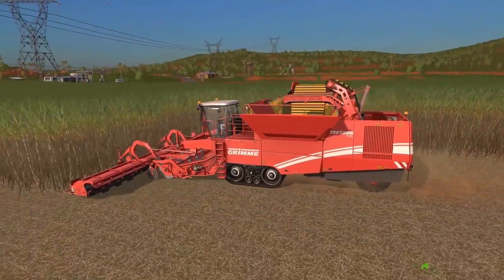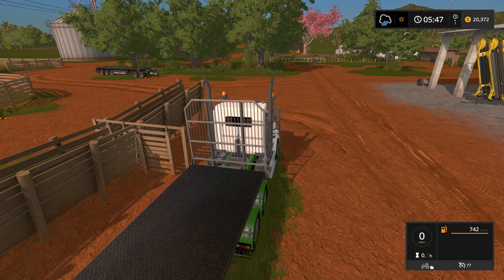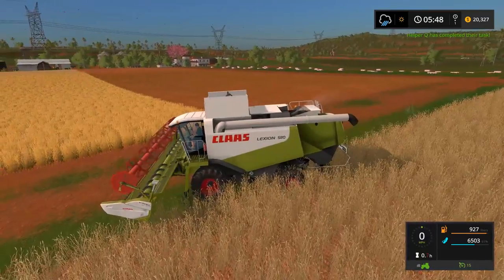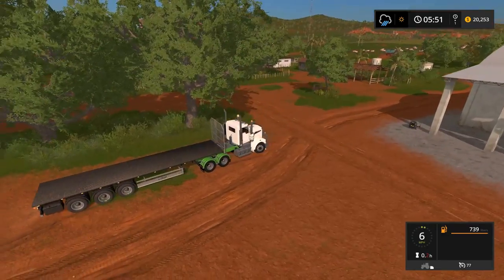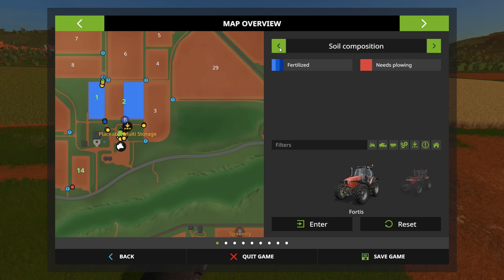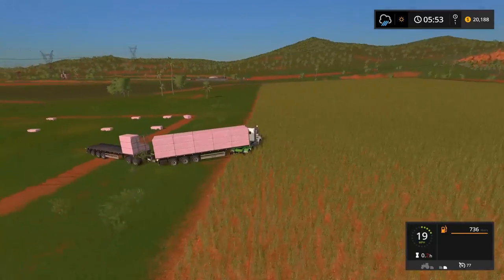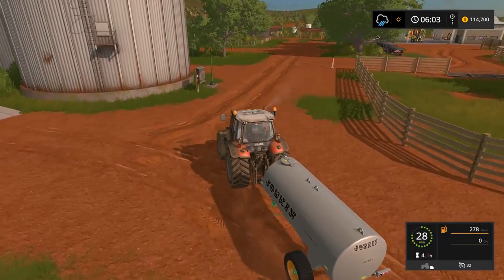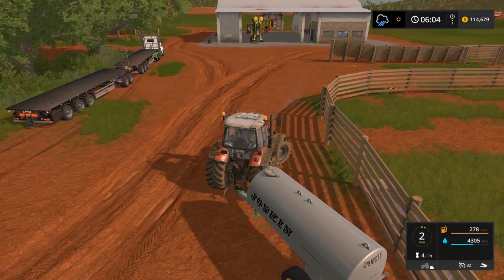New Cows : Estancia Lapacho : Farming Simulator 17 Platinum (PC)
Farming Simulator 17!  Today, we prep for New Cows!  We buy the water, the cleaner, and trying to buy a Shredder.  Things get weird.